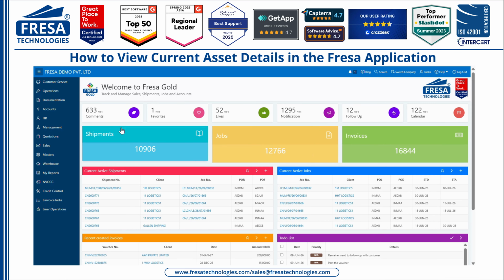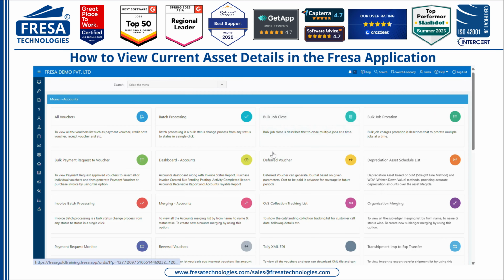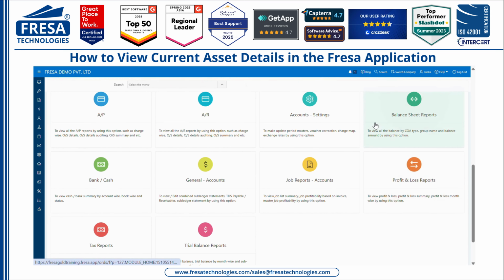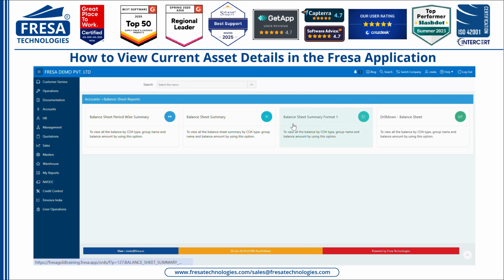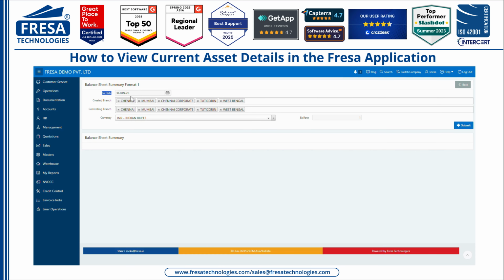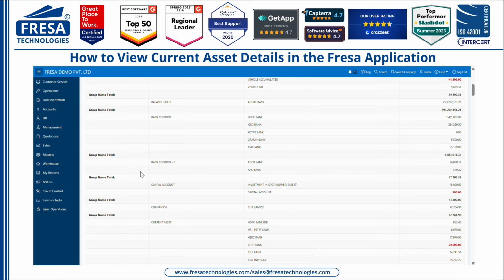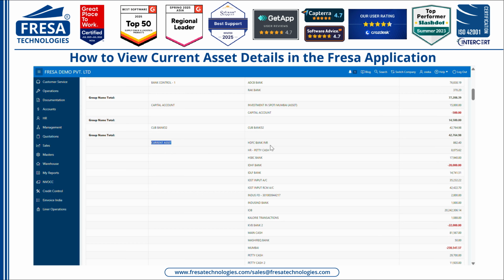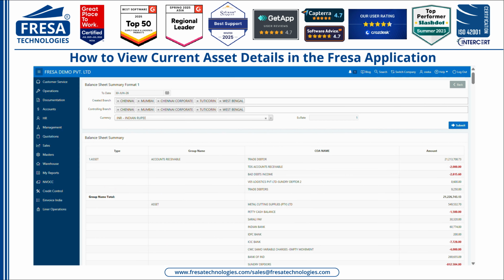How to View Current Asset Details in the Fresa Application.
Learn how to view Current Asset details in the Fresa Technologies application with this quick step-by-step tutorial. 📊💼

In this video, we’ll guide you through:
✔️ Navigating to the Accounts module
✔️ Accessing the Balance Sheet Reports menu
✔️ Opening the Balance Sheet Summary Format 1
✔️ Applying the required date and branch filters
✔️ Viewing current asset details in the Balance Sheet report

Watch the full tutorial to easily review current assets and gain better insights into your organization's financial position in Fresa Application.